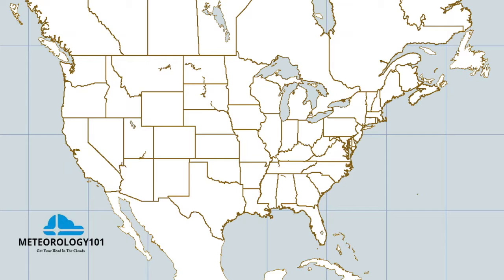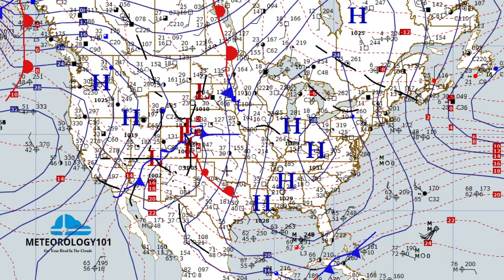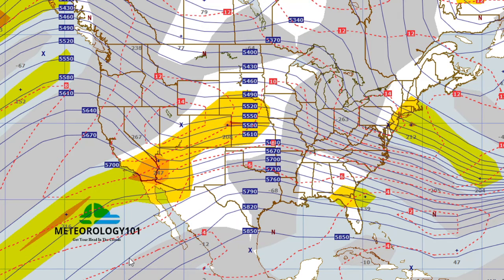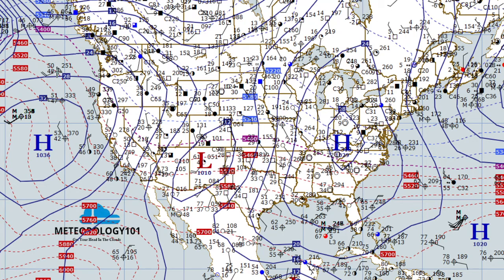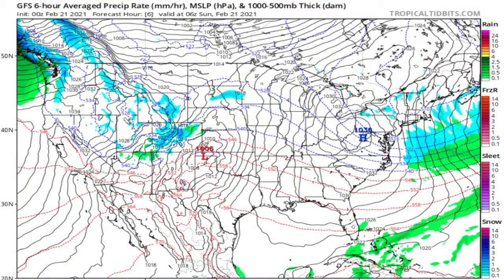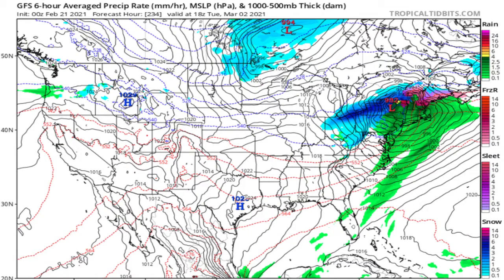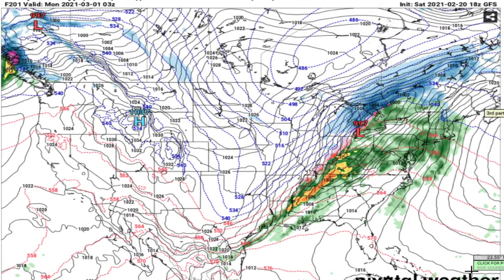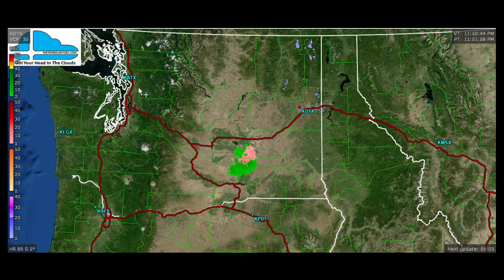022021 Chart Analysis & Models Forecast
Analyzing and discussing the current weather systems and looking at the forecast models for the days and weeks to come. Winter is not over for everyone.